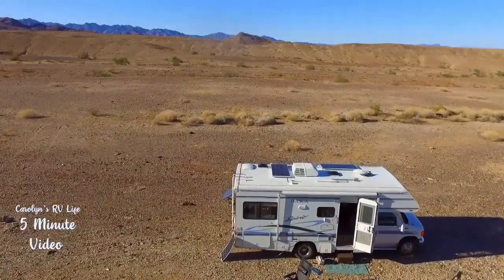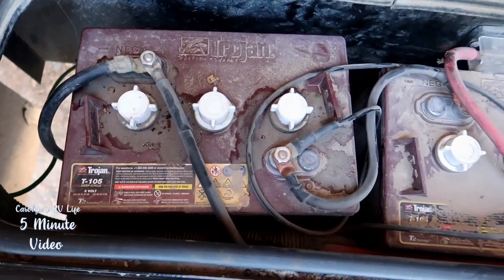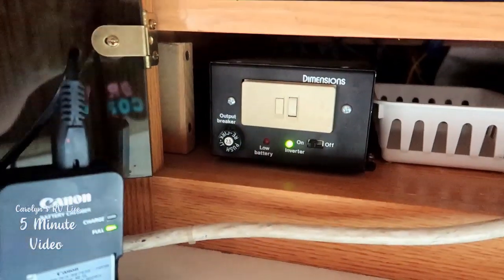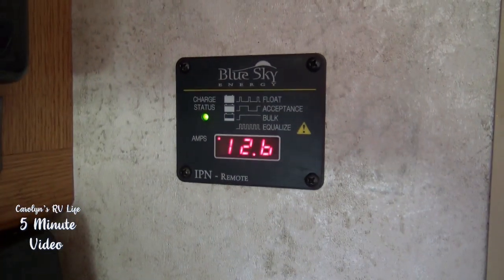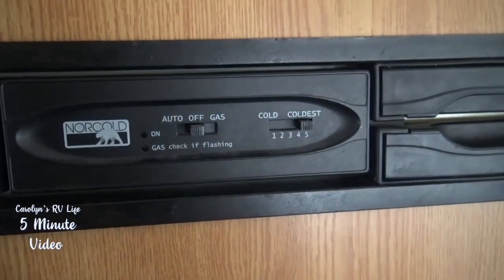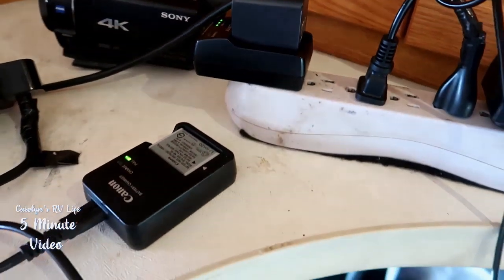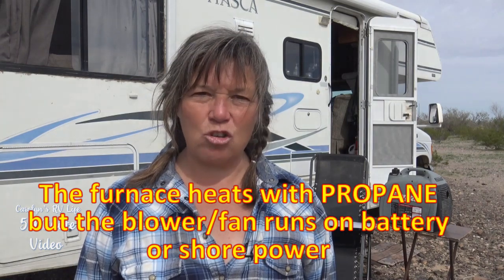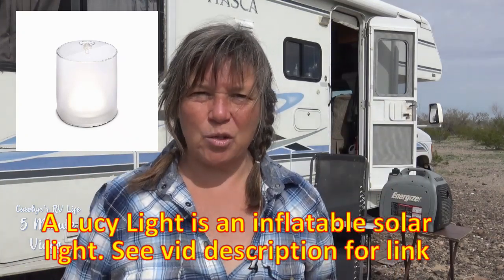How Much SOLAR for a Class C RV | RV Living Off Grid Living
Are you ready to live off-grid and in an RV full time? Wondering how much solar you need for a Class C RV? Follow along with me as I share how easy it is to dry camp in an RV with a little solar power. I will also share what runs off my battery and propane. You can live full-time in a Class C RV too!

Lucy Light
Suaoki Battery

Keep This Channel Alive!

Heather G, Donna W,  Bubba Warbucks

CAMERA GEAR
DJI OSMO Handheld Camera
Cell Phone shots: Samsung Galaxy S7
Point and Shoot: Canon PowerShot G7 XMark
Tripod - Albott 70"

PHOTOS CREDITS: All photos and videos property of Carolyn R Higgins and Carolyn's RV Life.

CarolynsRVLife.com is a participant in the Amazon Services LLC Associates Program, an affiliate advertising program designed to provide a means for sites to earn advertisingfees by advertising and linking to amazon.com DISCLAIMER: